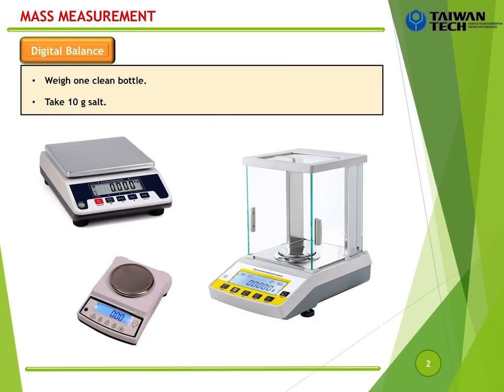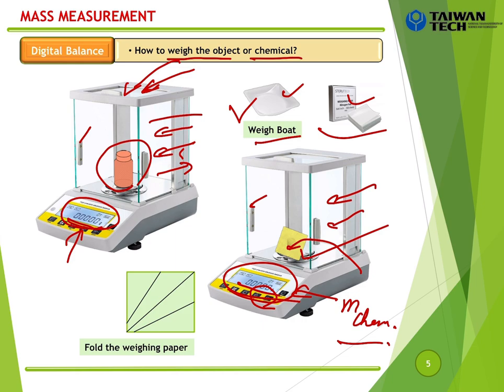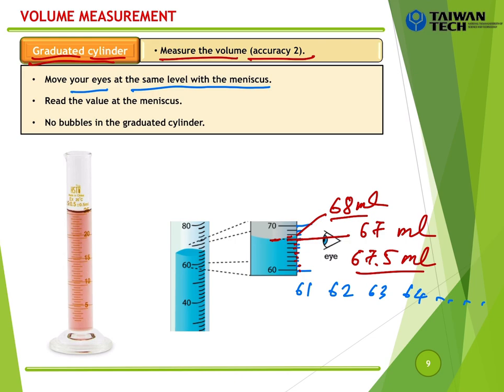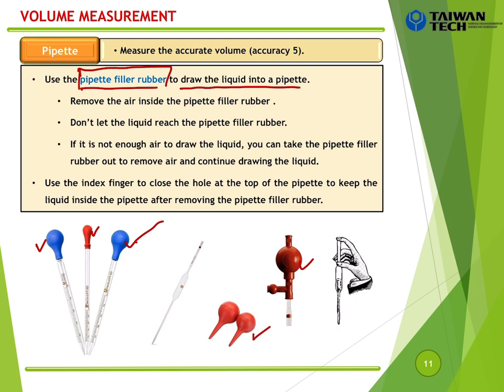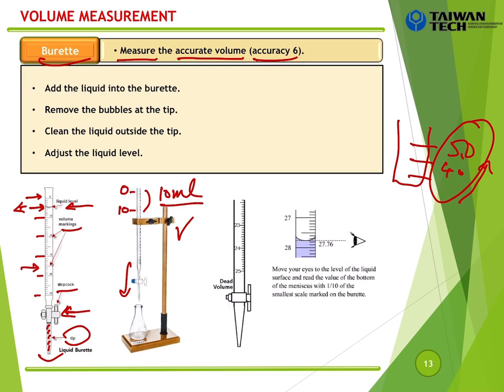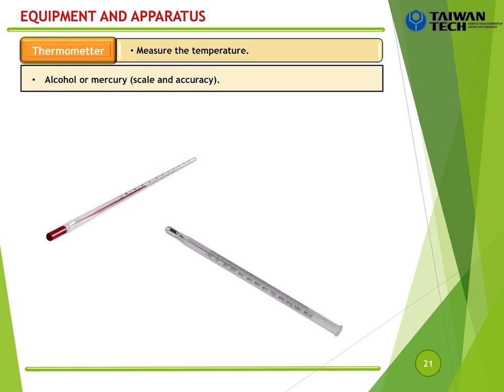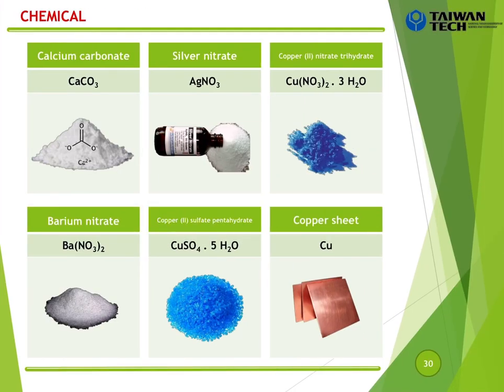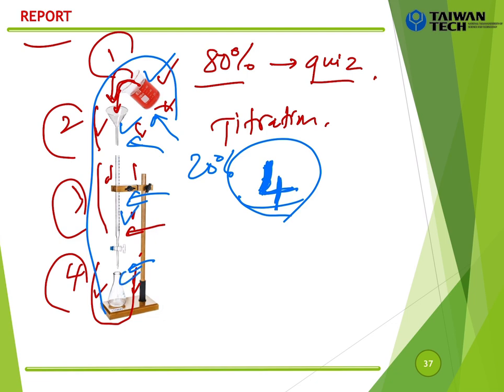Chemistry Lab (I): Introduction of Laboratory Equipment